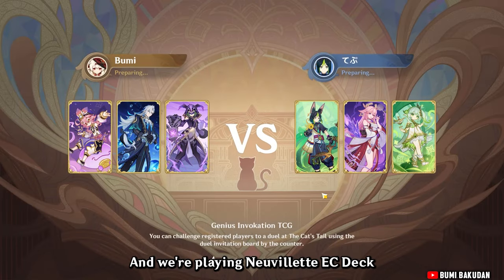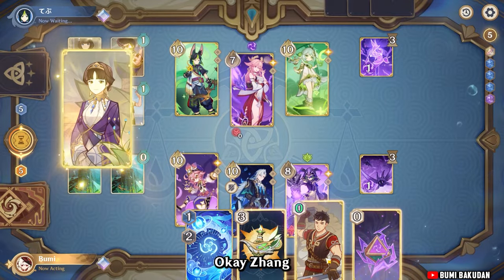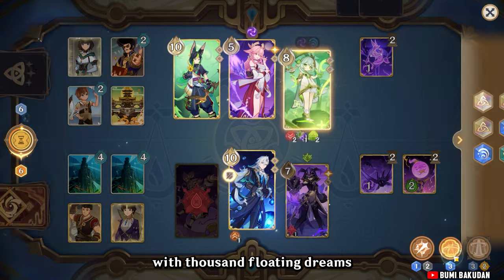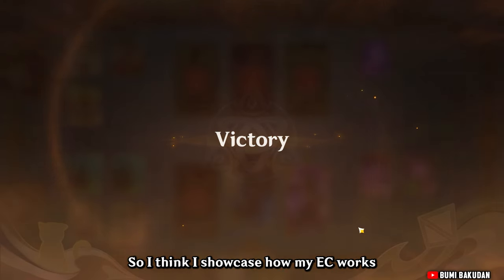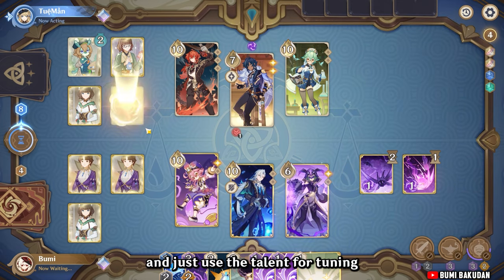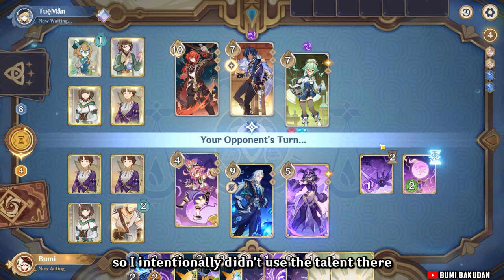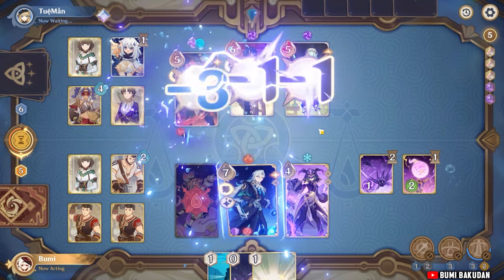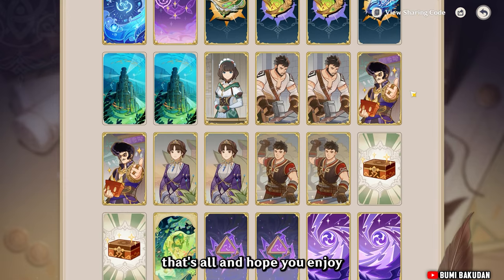Can Neuvillette Work In Electro-charged Deck? | Genshin TCG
Neuvillette, Cicin and Dori in Genshin Impact version 4.5

For more GITCG video:  @bumitcg

DECK CODE:
AhAx0U8NFTAR01MTBYHwOHwNB8DQ5X0OFVBh5lgOFWCA9cMQDGFQBsUTDLGQC8kQDbAA

For those who can't copy:
DECKLIST at end of this video